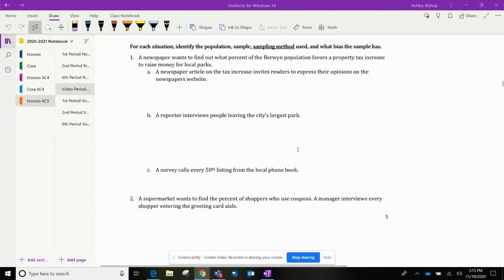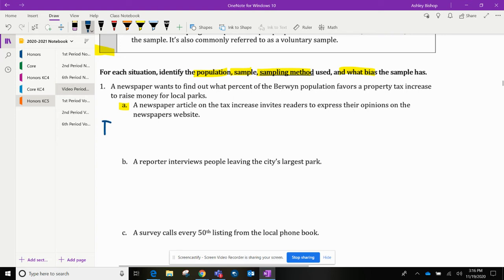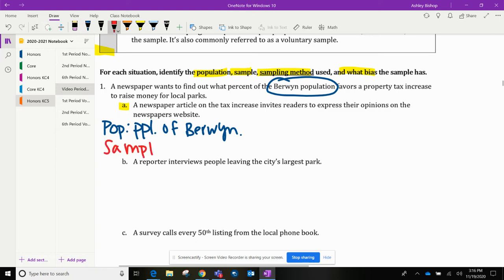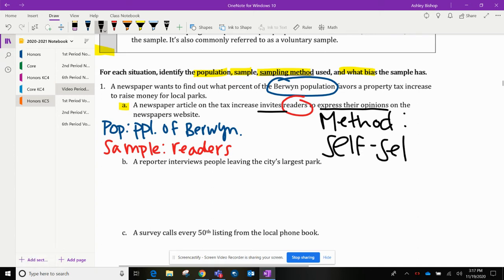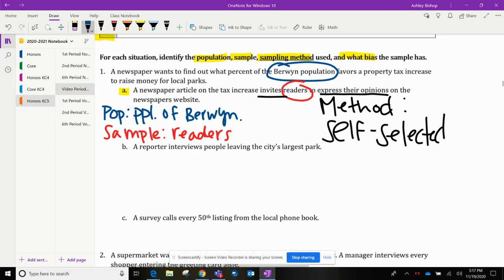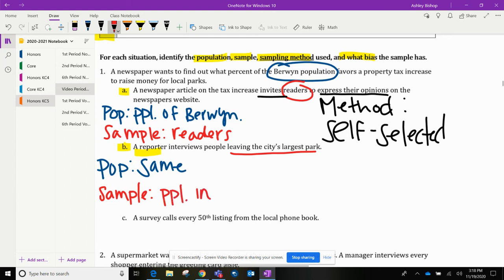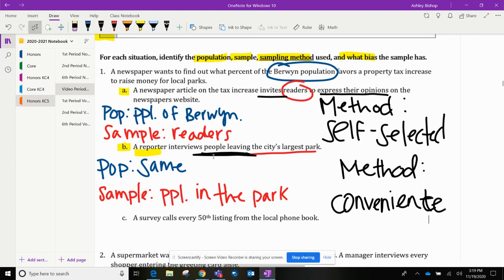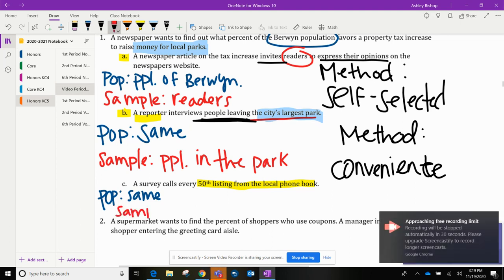KC4 Target A Part 4 Notes